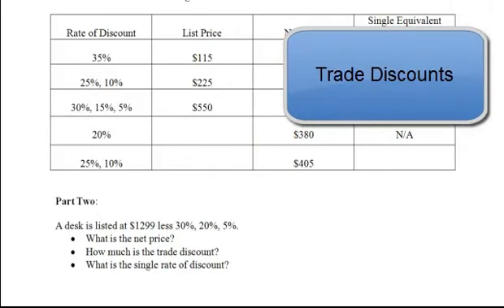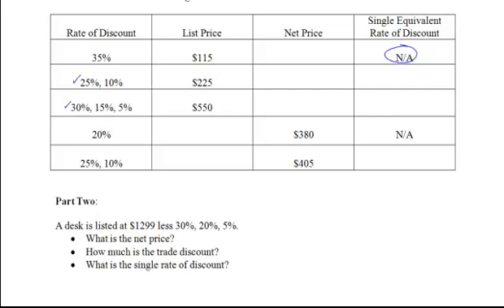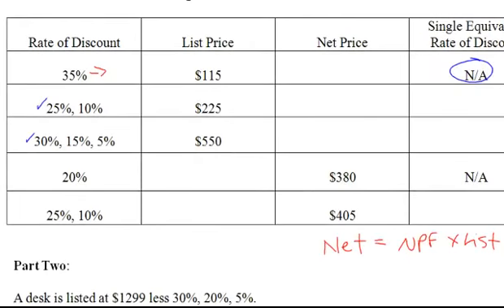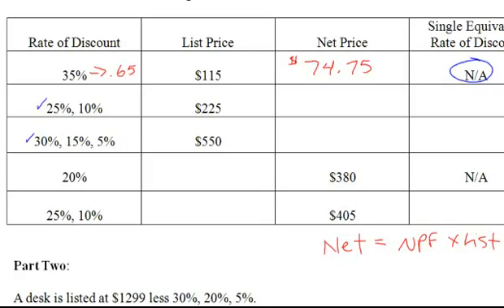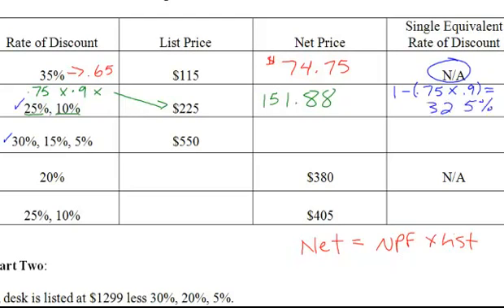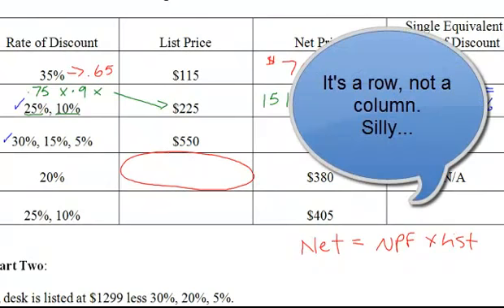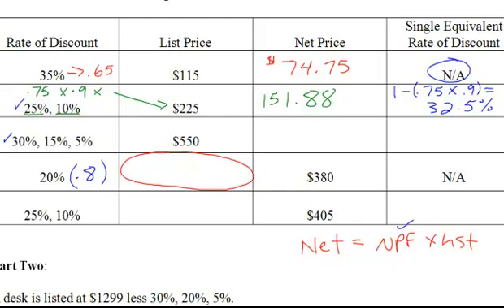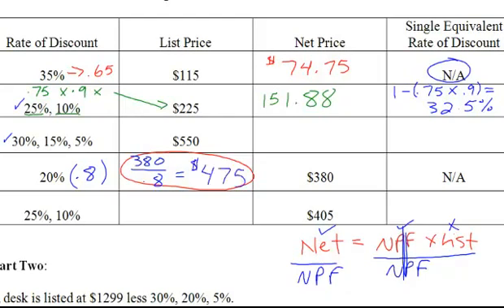trade discount with example